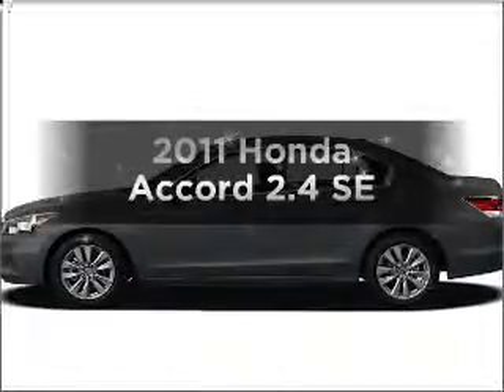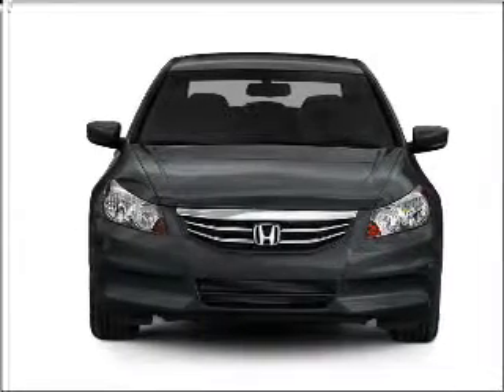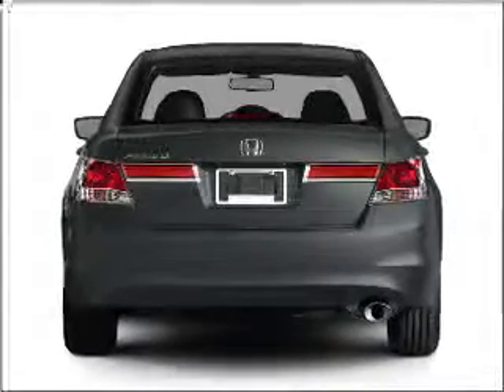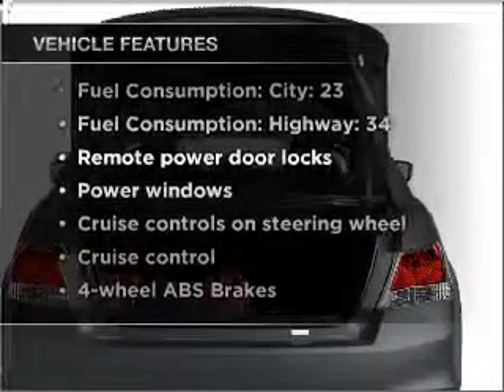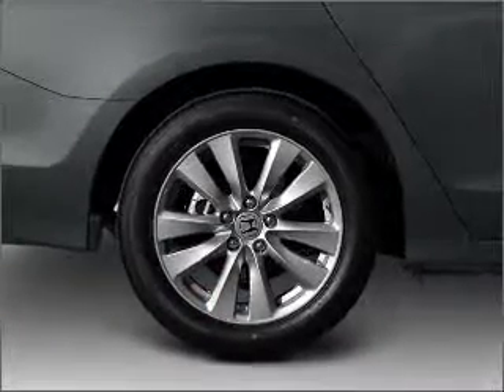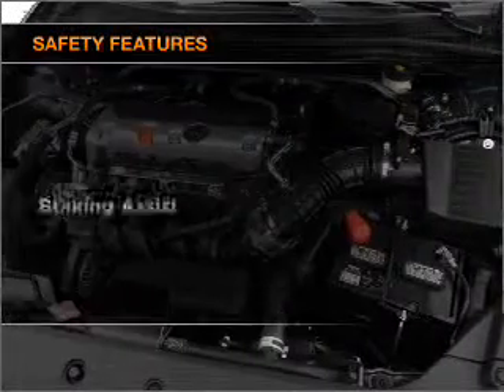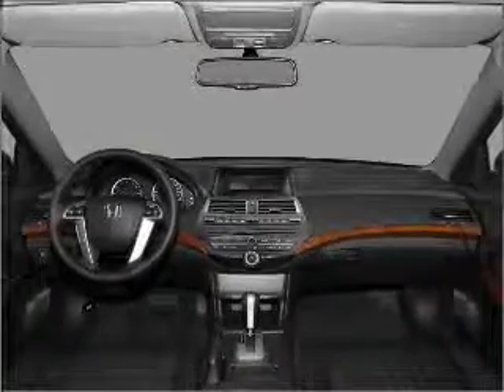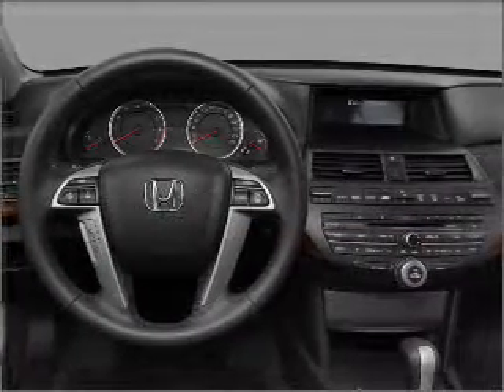2011 Honda Accord - Savannah GA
Year: 2011
Make: Honda
Model: Accord
Trim: 2.4 SE
Engine: 2.4 liter inline 4 cylinder 16 valve
Transmission: 5-Speed Automatic
Color: Polished Metal
Mileage: 10
Address:
10300 Abercorn St